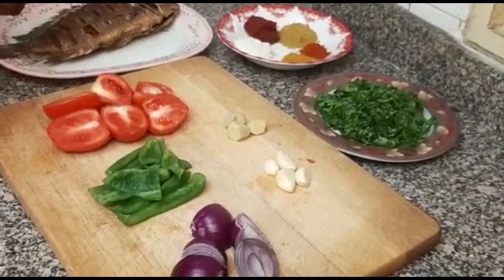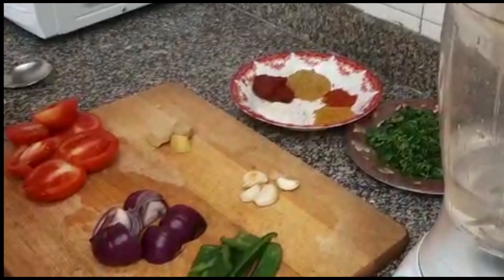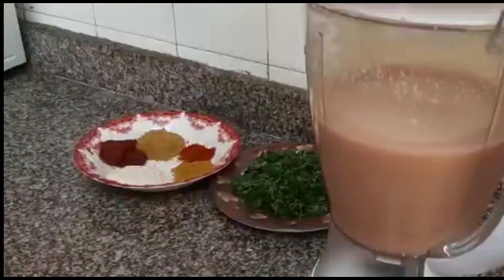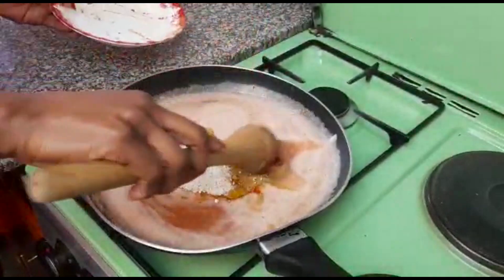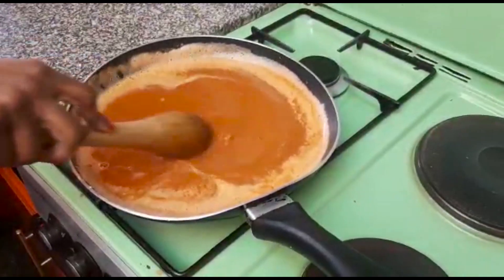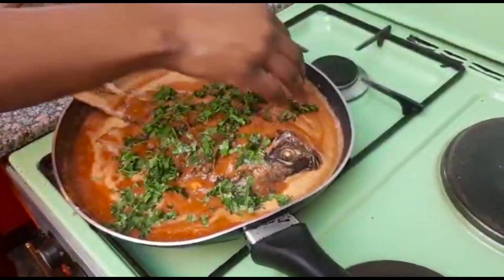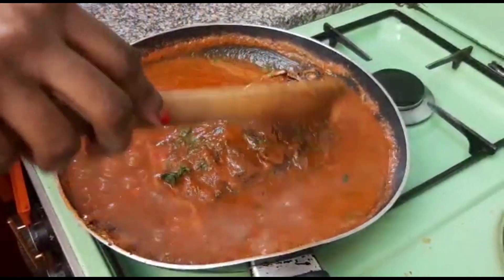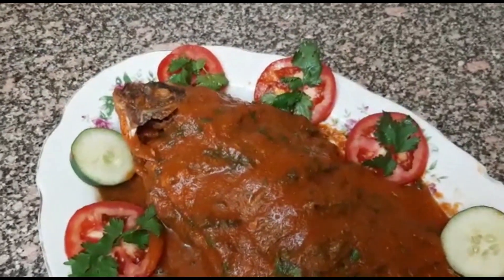I wish I knew this FISH RECIPE earlier!!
I don't cook fish any other way. The best Fish Recipe. Excellent Fish. Today I will show you how to cook Fried fish and turn it into stew. Stew Fish is very delicious.